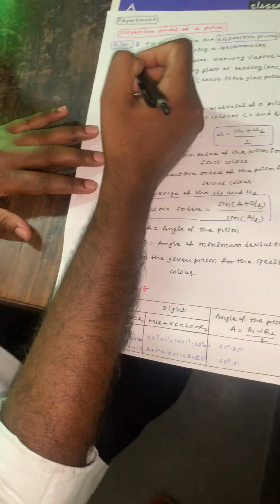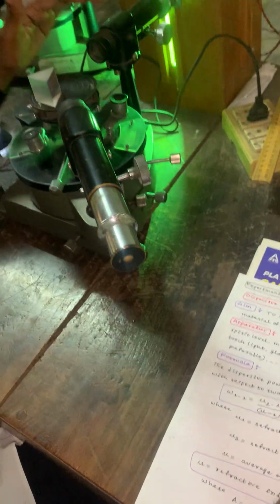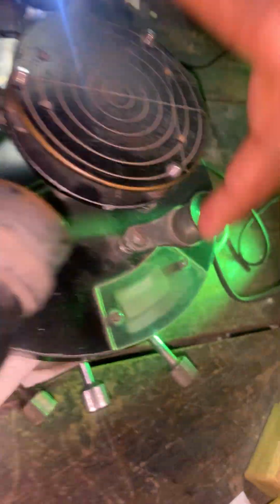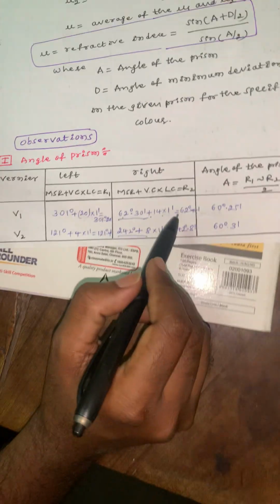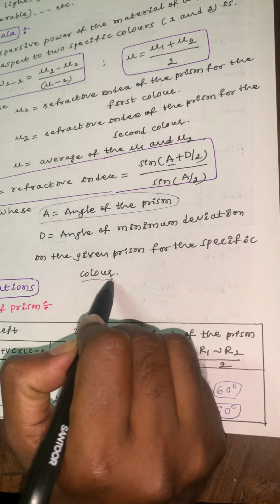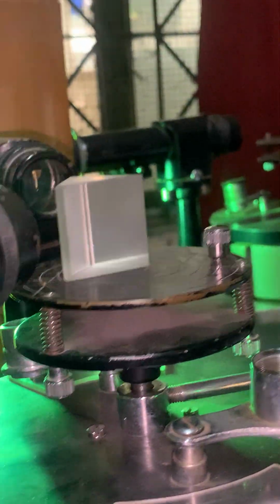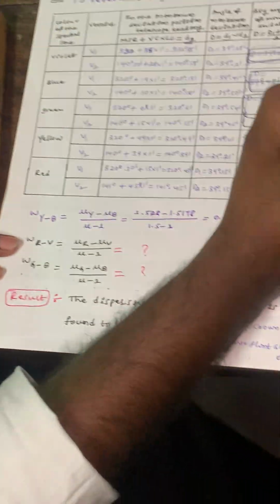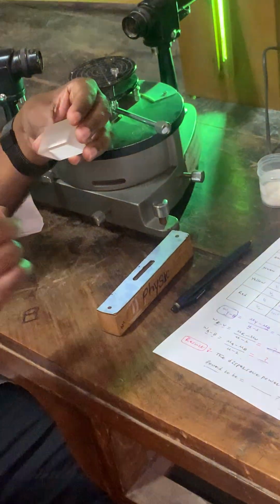Dispersive power of prism by Spectrometer I Lab experiment I Dr. Nagaraju Pendam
This video gives the detailed explanation of determination of dispersive power of prism by spectrometer